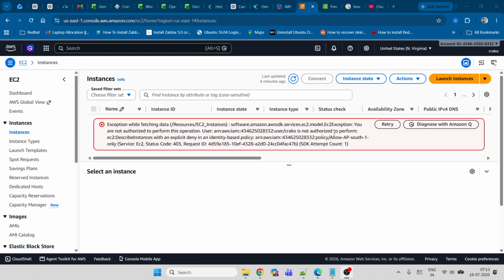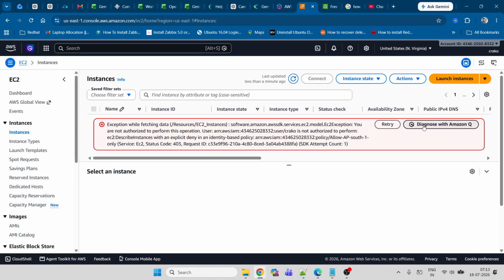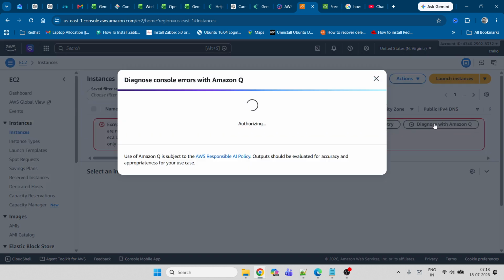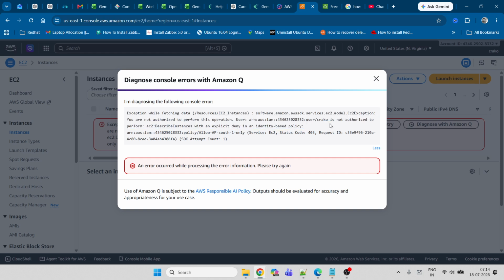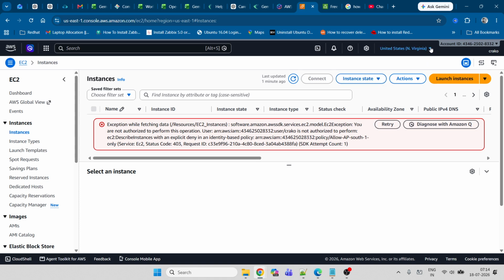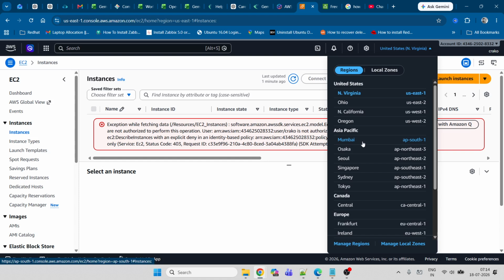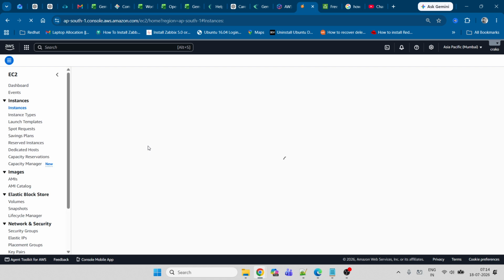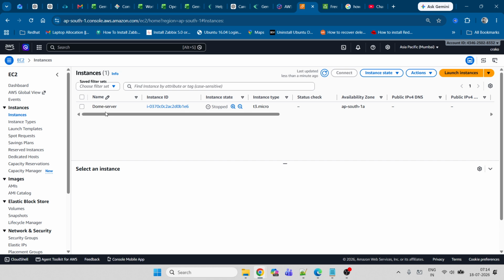AWS Policy Error Fix | 403 Access Denied | Not Authorized to Perform This Operation | fix in 5 Mins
Getting the AWS Policy Error?

403 ACCESS DENIED
You Are Not Authorized To Perform This Operation

In this video, we'll troubleshoot and fix the AWS IAM permission issue that prevents users from accessing EC2 resources. You'll learn how to identify explicit deny policies, understand AWS authorization failures, and resolve Access Denied errors in AWS.

Topics Covered:
✅ AWS Policy Error
✅ 403 Access Denied
✅ IAM Explicit Deny
✅ EC2 DescribeInstances Permission Error
✅ User Not Authorized To Perform Operation
✅ AWS IAM Troubleshooting
✅ Fix AWS Permission Issues

Error Example:
"Exception while fetching data"
"403 Access Denied"

This tutorial is perfect for AWS Administrators, Cloud Engineers, DevOps Engineers, Solution Architects, and anyone preparing for AWS Certifications.